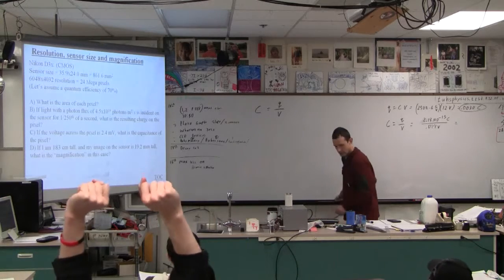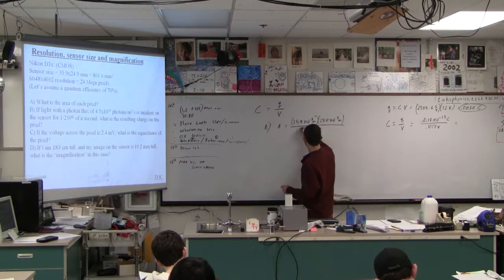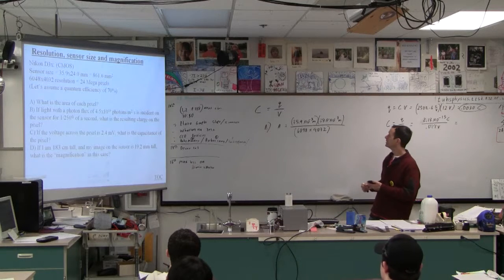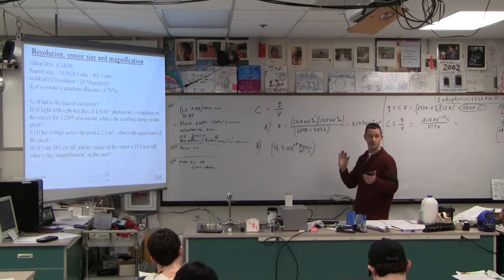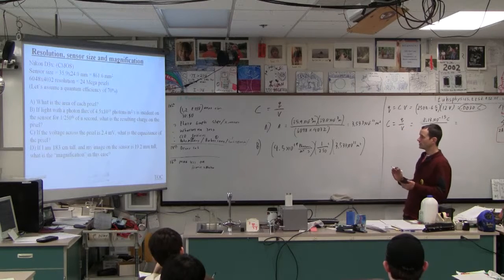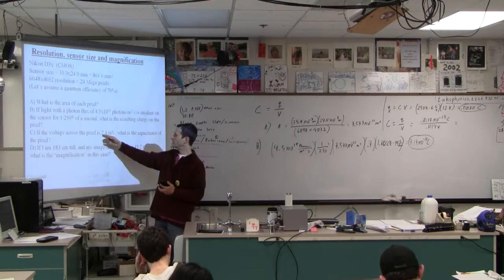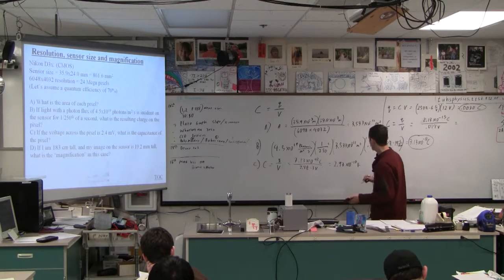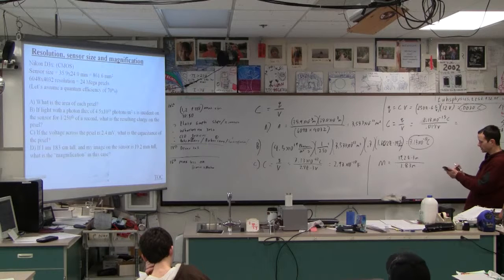IBII 27-11-02 CCD Devices (4/4)